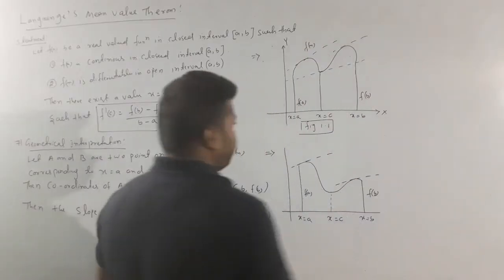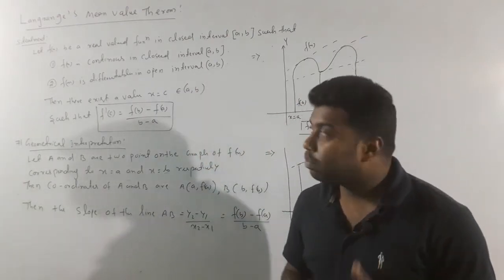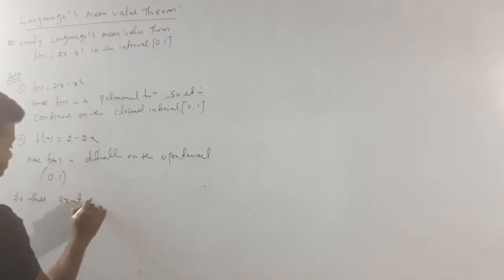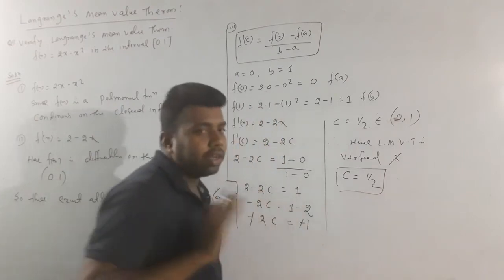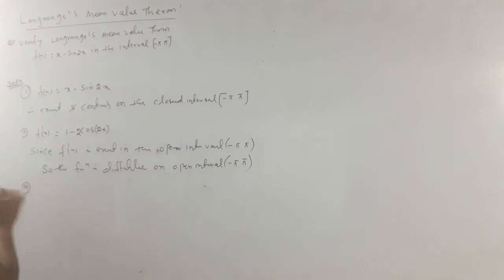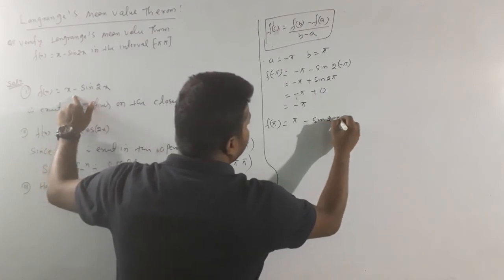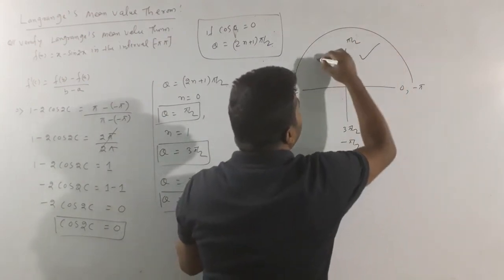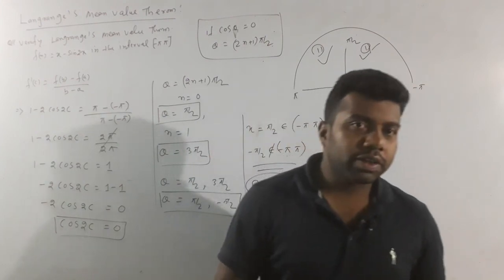Lagrange's mean value theorem in odia (Application of differentiation)